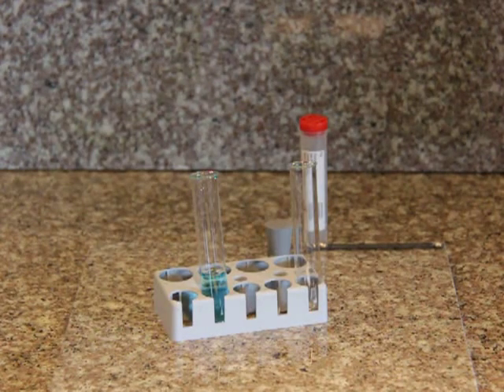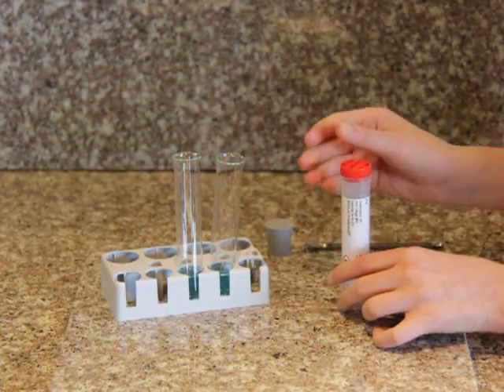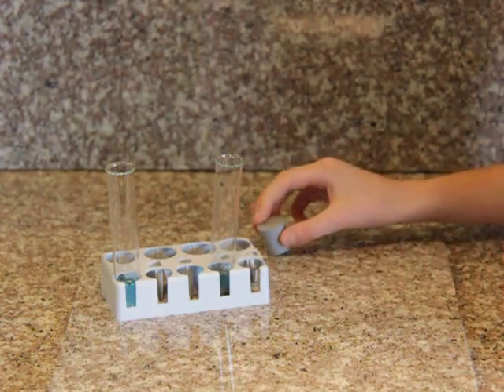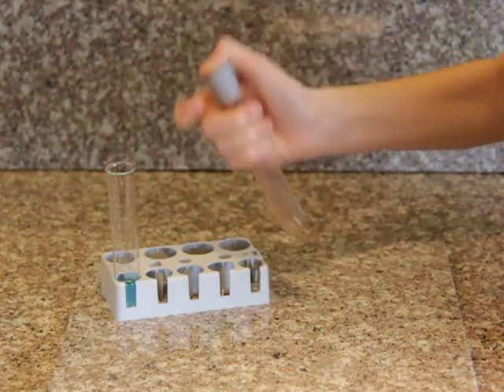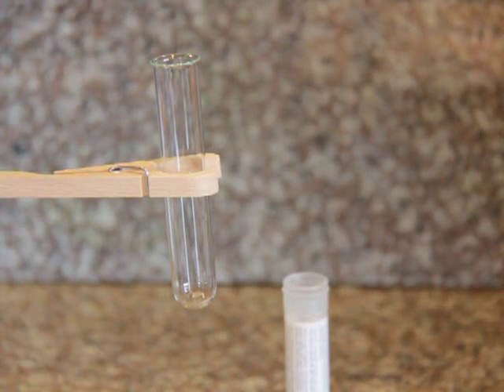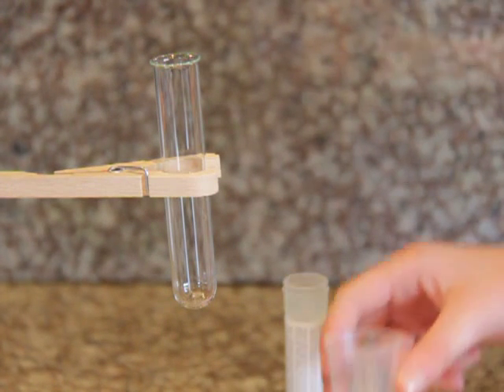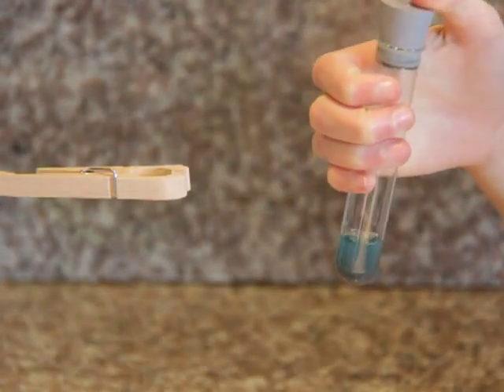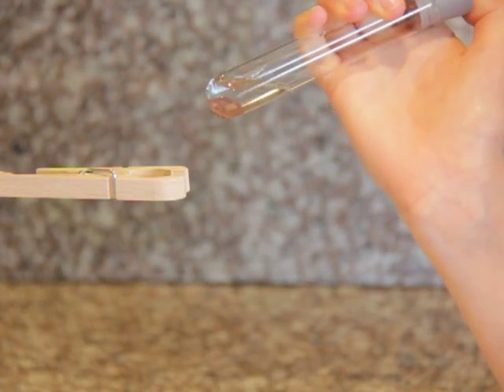Thames & Kosmos Chem C3000 Experiment Kit: Experiments 11 & 12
How to do experiments 11 & 12 from the Thames & Kosmos Chem C3000 Experiment Kit.